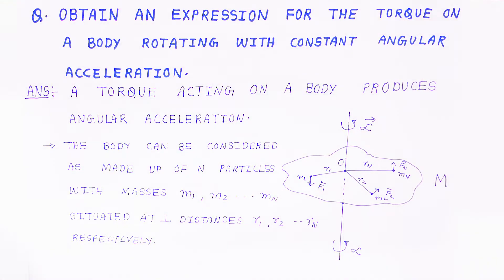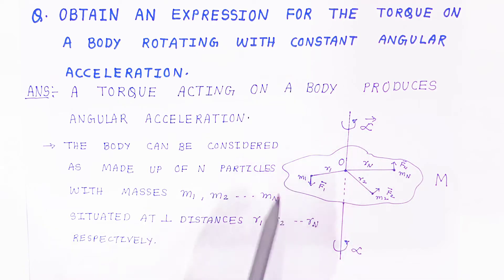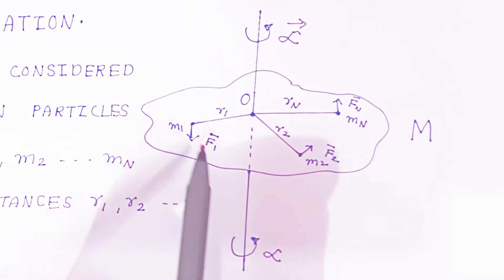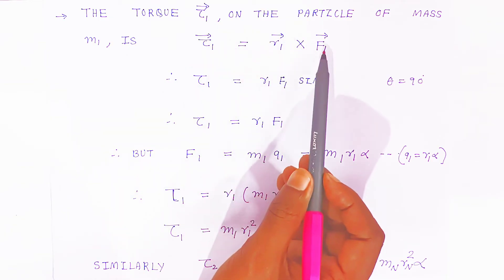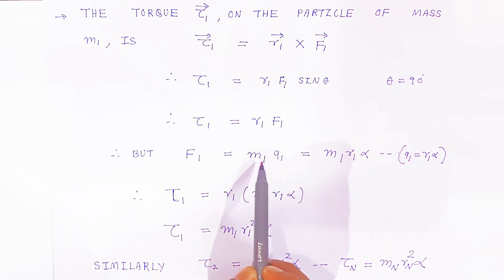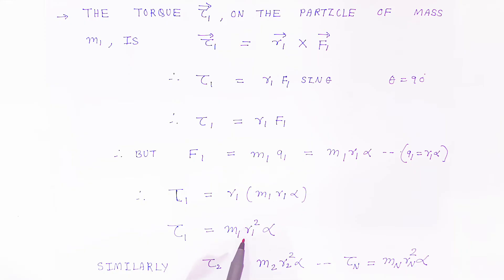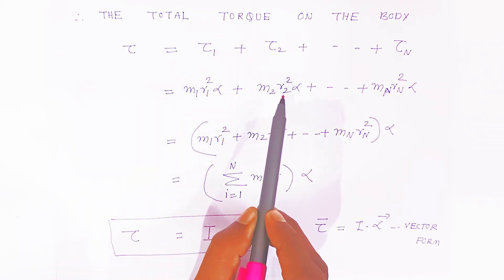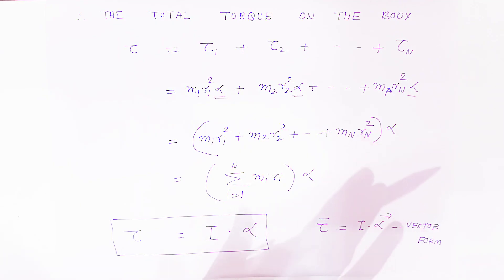Expression for torque acting on a body with constant angular acceleration | simplified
obtain an expression for the torque acting on a rotating body with constant angular acceleration